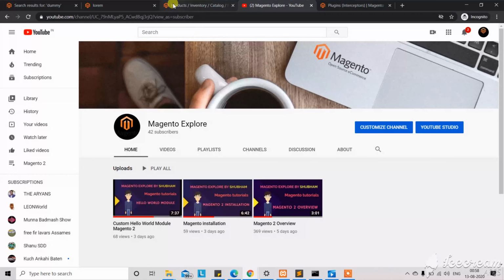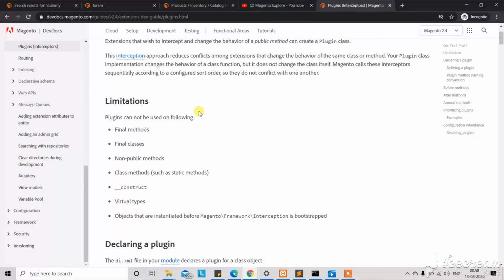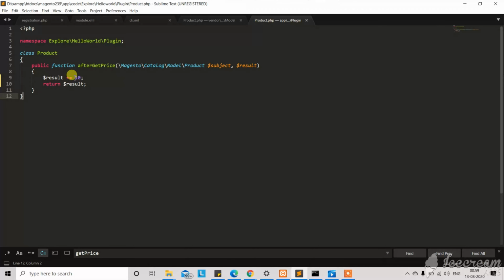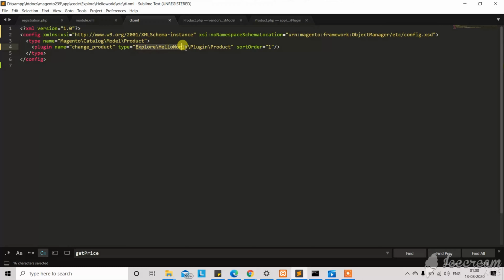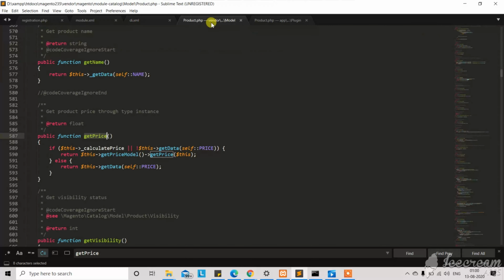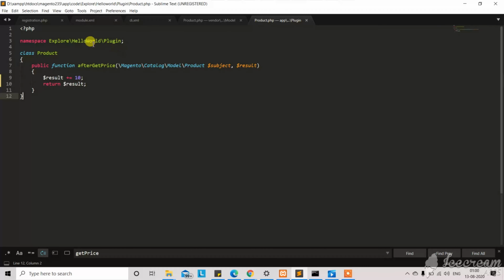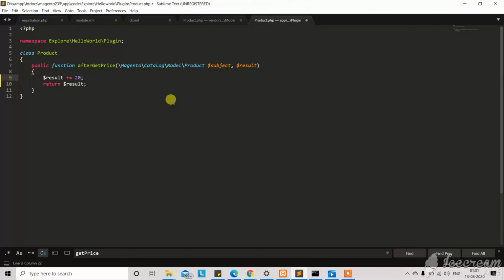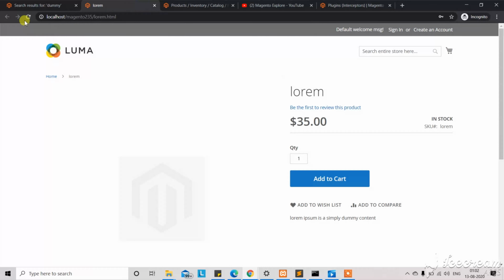Plugins (Interceptor) in magento 2#magento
What is plugin?

A plugin, or interceptor, is a class that modifies the behavior of public class functions by intercepting a function call and running code before, after, or around that function call. This allows you to substitute or extend the behavior of original, public methods for any class or interface.

we have created a small module for overriding using plugins

Please l;et me know if you have any query ,